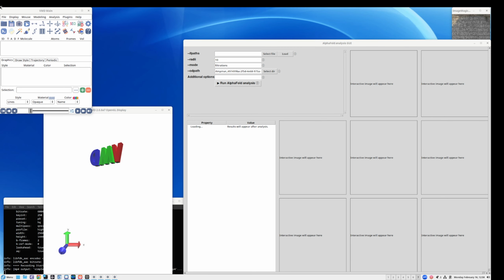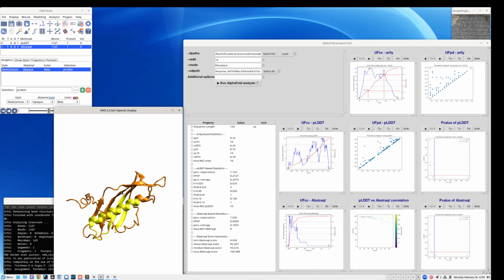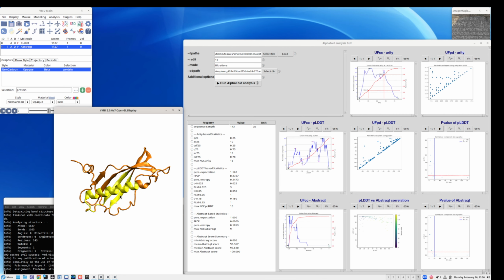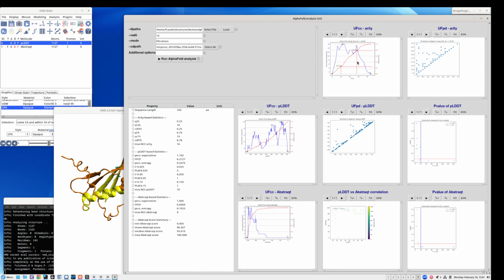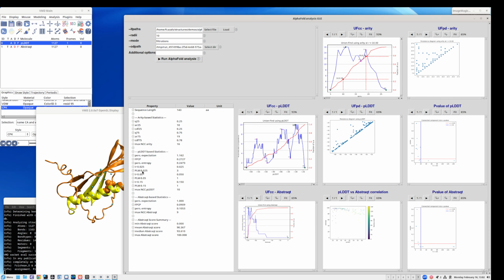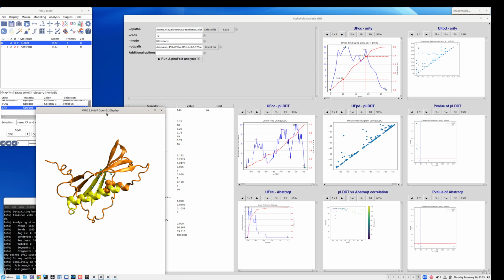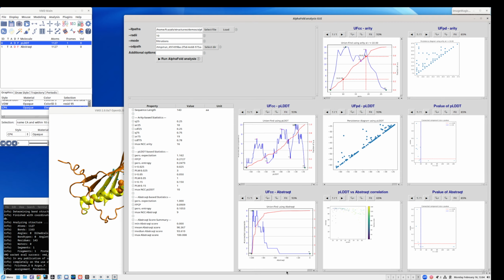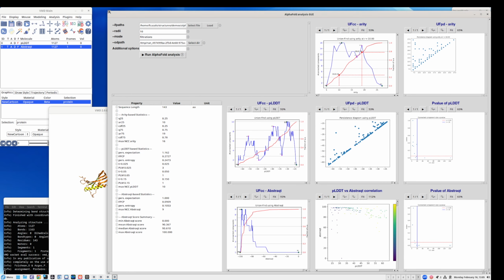Assessing AlphaFold predictions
This video explains how to get novel insights into AlphaFold predictions, in terms of (i) coherence of pLDDT values along the sequence (pLDDT: predicted local distance difference test), and (ii)
overall quality in terms of 3D fold (based on packing properties).

References:
Fold or flop: quality assessment of \alphafold predictions on whole proteomes
E. Sarti, and F. Cazals
Submitted

Characterizing the fragmentation of AlphaFold predictions
F. Cazals, and E. Sarti
Submitted

Cazals, F., & Dreyfus, T. (2017). The Structural Bioinformatics Library: modeling in biomolecular science and beyond. Bioinformatics, 33(7), 997-1004.